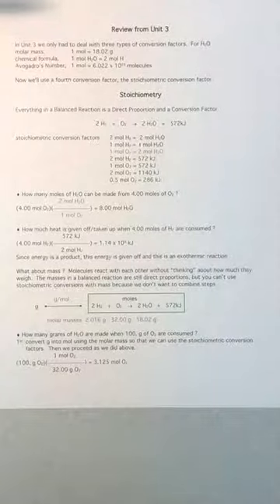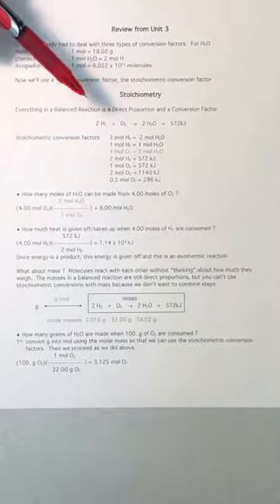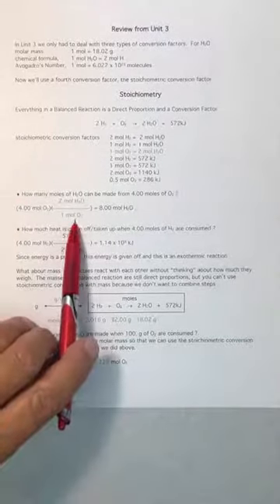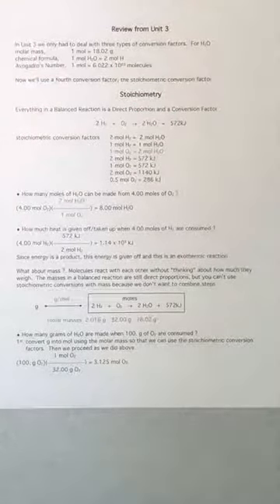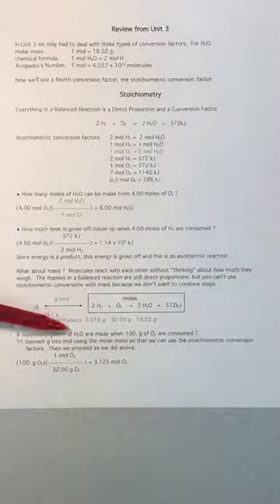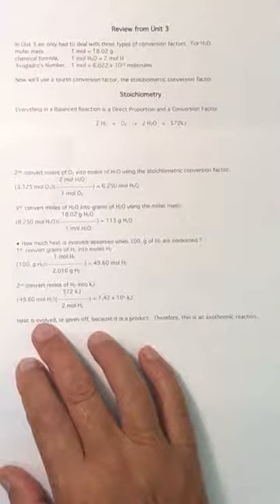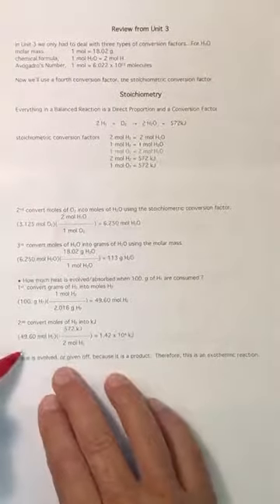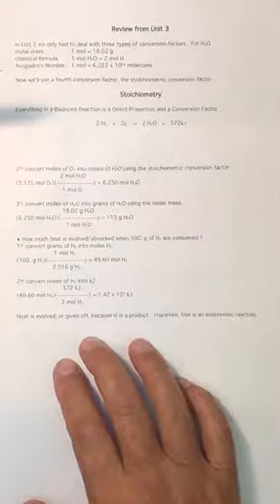Chapter 13 - Stoichiometry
flipped